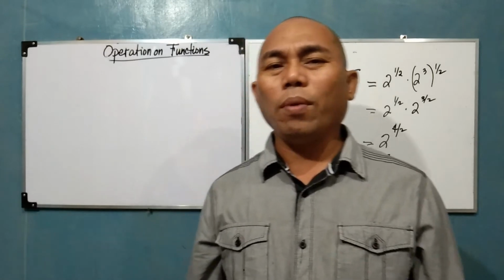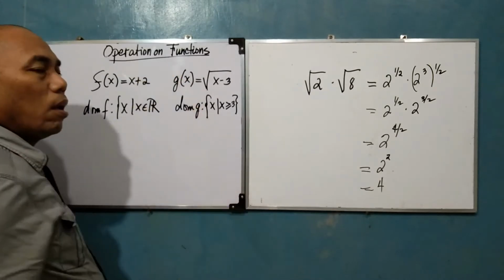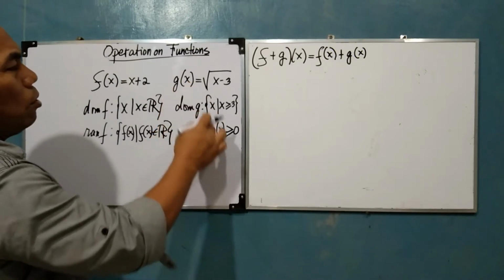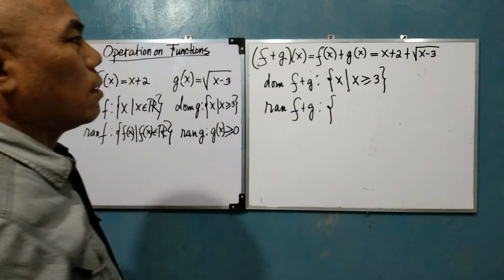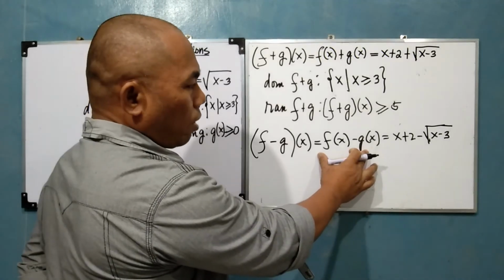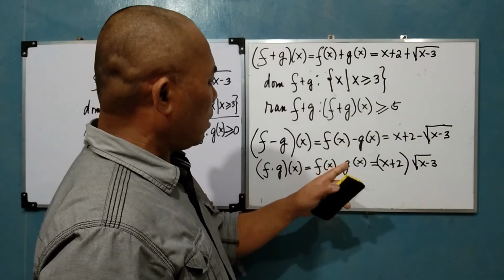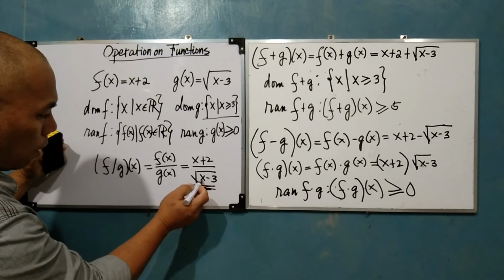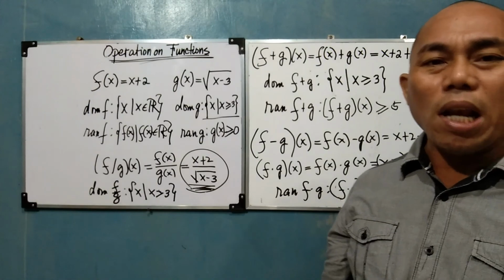Operation on functions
Check this video guys about Functions.